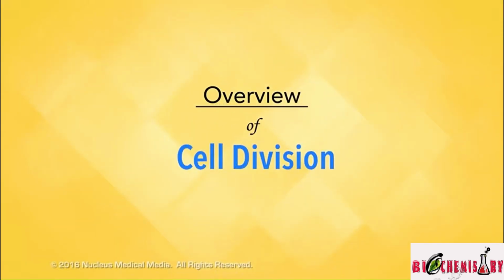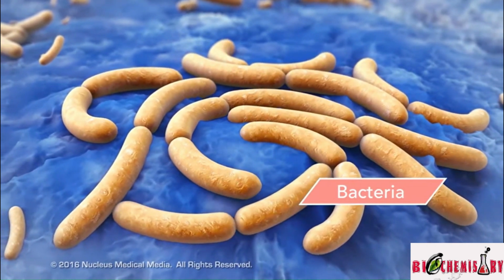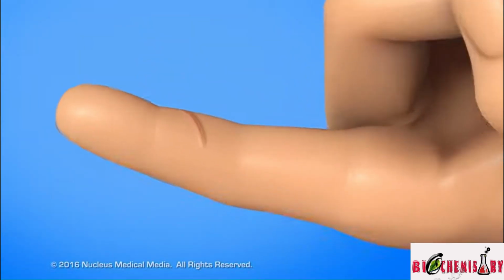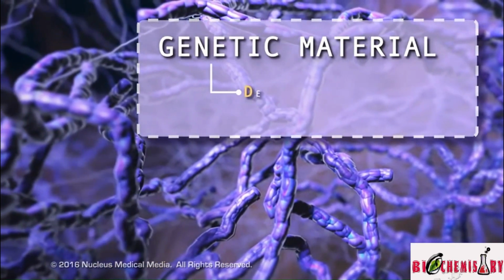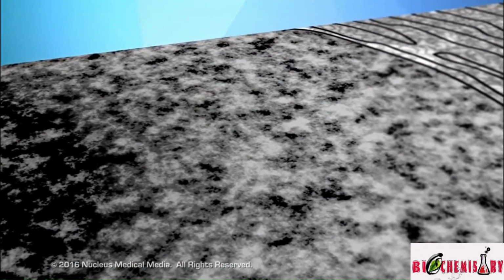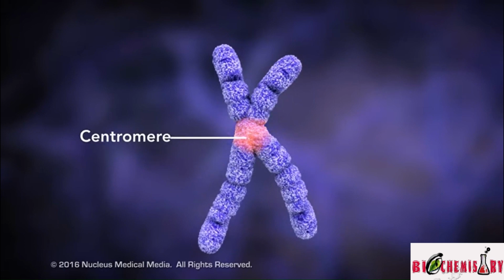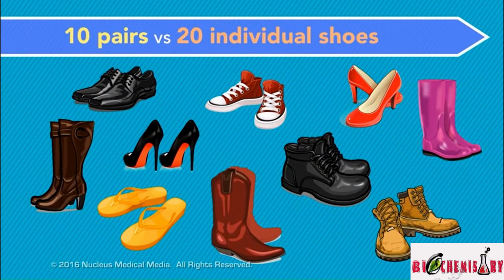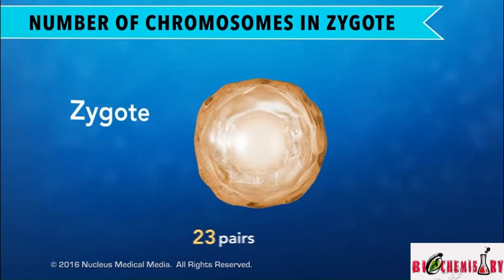"Dividing Cells: The Fascinating Process of Cellular Reproduction"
.This video explains the process of cell division, from the preparation of the cell to the separation of the two daughter cells. It explores the different stages of cell division, their importance in maintaining the proper functioning of the human body.